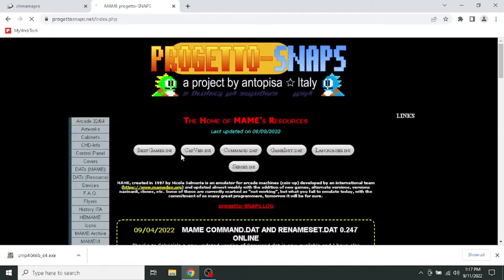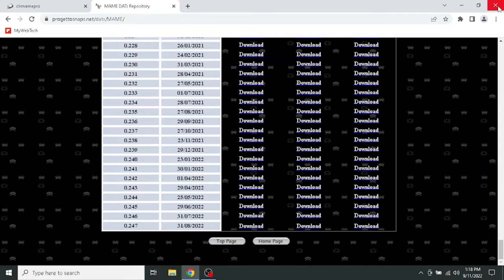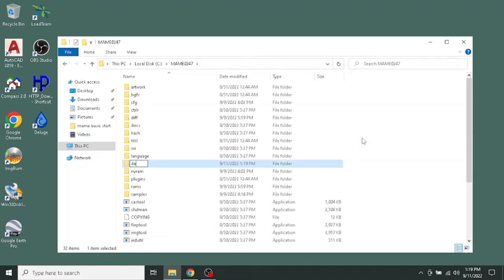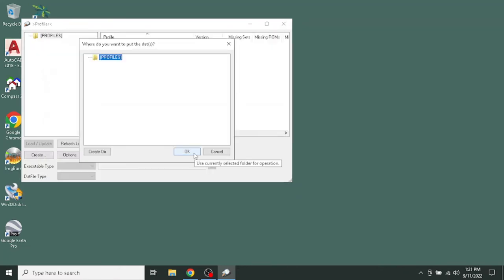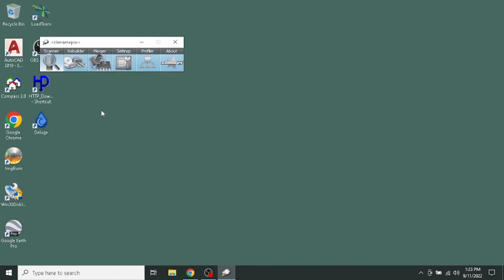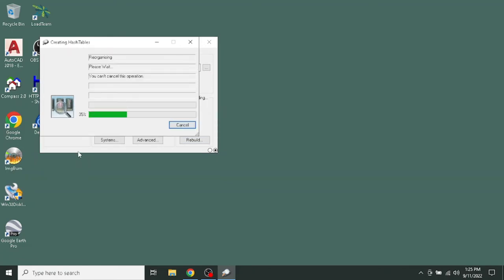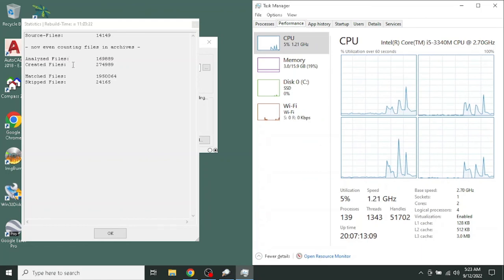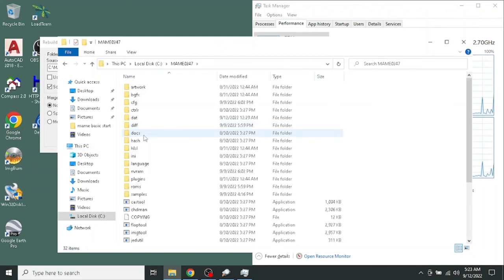Master the art of creating non-merged ROM sets with ClrMame Pro for Dummies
In today’s video about ClrMame we take a Merged set of Mame and we rebuild it into a Non-Merged set. This is important if you are looking to organize your roms, and take out the ones you don’t want or need.

For example, Lets take Pac-Man. There are 100’s of versions of Pac-man, and if you have a handful that you like. Maybe the world version, maybe you also want Puc-man, but you don’t need 20 other clones. You use the Non-Merged Rom Set as this is a One game per One rom ratio.
This is great if you want to edit your list for RetroPie, Batocera, Launch box, or even AttactMode.

How to Convert Merged MAME ROMs into Non-Merged Sets using Clrmame Pro
1g1r set = 1 Game to 1 Rom Set

CLRMAMEPRO is a popular software utility primarily used by retro gaming enthusiasts and collectors. It's designed to manage and organize ROM (Read-Only Memory) files for various gaming platforms, ensuring that the files are accurate, complete, and properly organized. The program is commonly used in the emulation community, where users play classic video games on modern computers or other devices through software emulators.

Here are some key features and functions of CLRMAMEPRO:

1. **ROM Management:** CLRMAMEPRO helps users maintain their ROM collections. It verifies the integrity of ROM files, ensuring they are not corrupt or incomplete. The program can also rebuild or repair ROM sets, making sure that all necessary files are present and in the correct format.
2. **DAT File Support:** CLRMAMEPRO uses DAT files, which contain information about the structure and contents of specific ROM sets. These DAT files act as databases, detailing the correct files and their checksums for each game. Users can download DAT files from various sources to ensure their ROMs match the verified sets.
3. **Rebuilding and Updating:** If new versions of ROMs are released, or if users acquire additional files, CLRMAMEPRO can rebuild existing sets to include these changes. It also helps users update their collections efficiently.
4. *Customization:* The software allows users to customize settings and preferences according to their needs. Users can specify which files to include or exclude during the scanning and rebuilding processes.
5. *User Interface:* CLRMAMEPRO features a user-friendly interface that provides detailed information about scanned ROM sets. It shows missing or incorrect files, making it easier for users to identify and fix issues in their collections.
6. *Audit Function:* The program includes an audit function that checks whether the ROMs in a collection match the information in the corresponding DAT file. This helps users identify discrepancies and fix them to ensure the integrity of their ROM sets.
7. *Command Line Support:* Advanced users can utilize command line options to automate tasks or integrate CLRMAMEPRO into batch processes.

It's important to note that while CLRMAMEPRO is a powerful tool for managing ROM collections, it is essential to respect copyright laws and only use ROMs for games that you own or have the right to use.

clrmamepro tutorial
CLRMamePro Walk-through

Can Your Cab Be Modded?

Wireless Keyboard